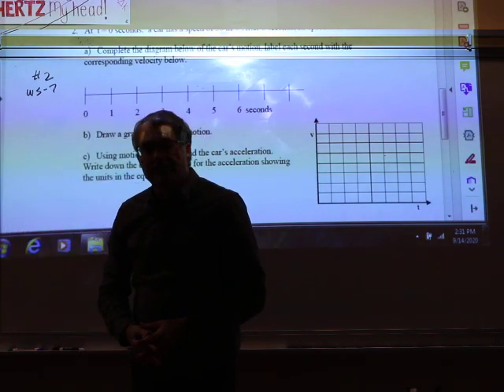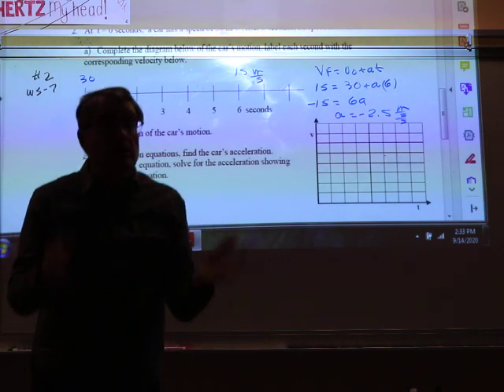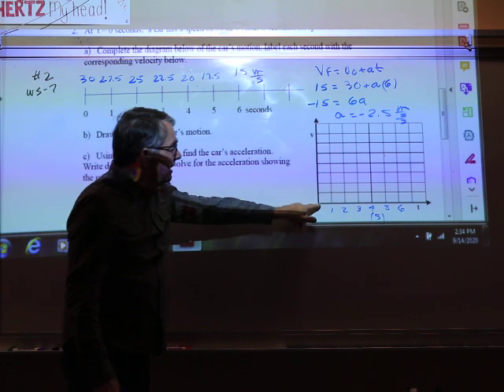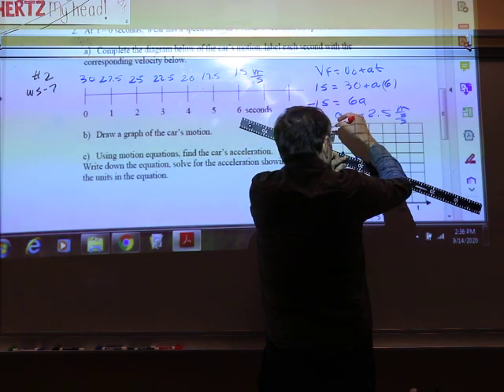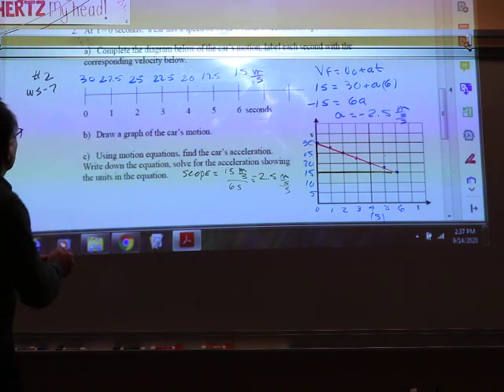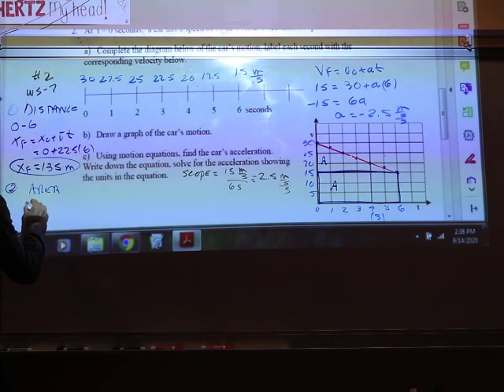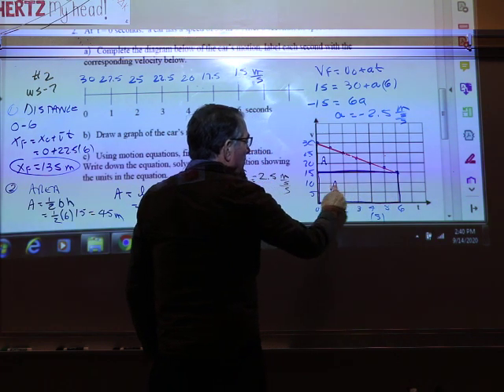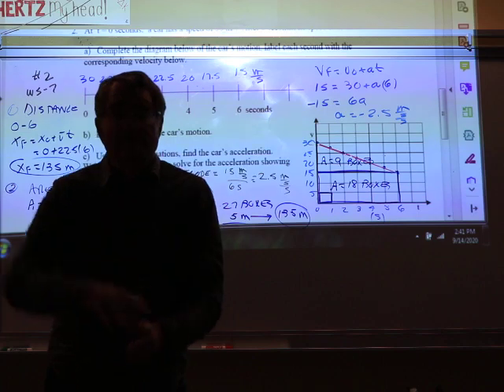WS 7 Q2